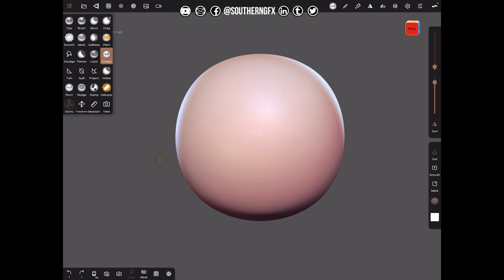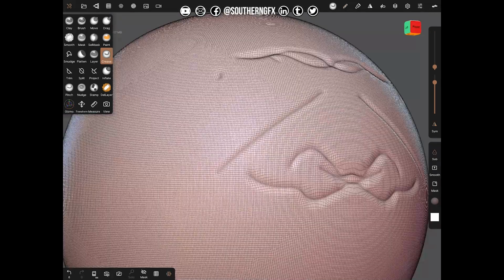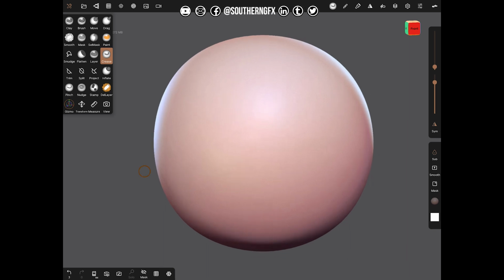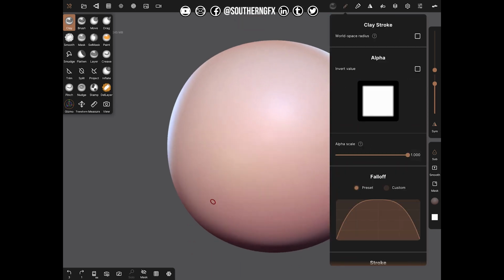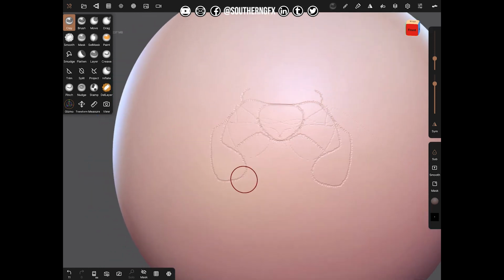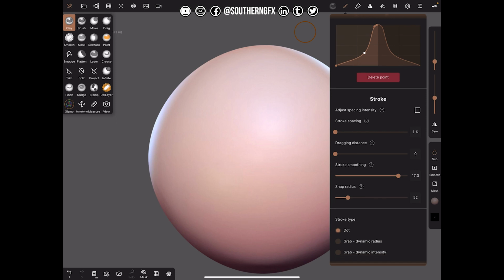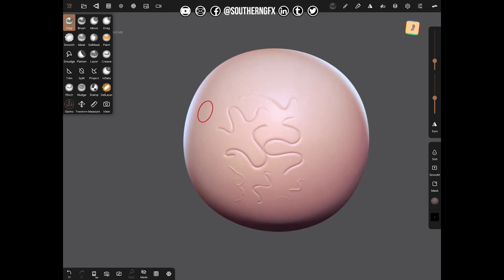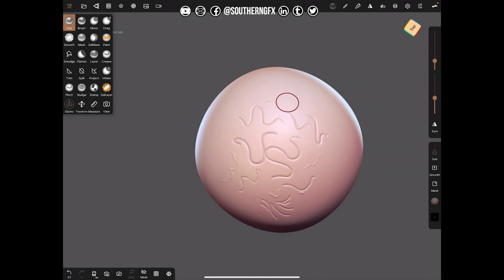QUICKTIP Creating a DAM Standard Brush in Nomad Sculpt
DAM standard is a sculpting brush that is found in ZBrush and was created Damien Canderle. It is a brush that is used for making creases and wrinkles or to just score lines on a model. This video is how to make a similar one in Nomad Sculpt.

SouthernGFX Shop

Threads: @southerngfx
X: @southerngfx
Bluesky: southerngfx.bsky.social